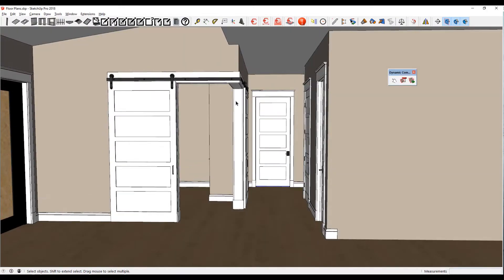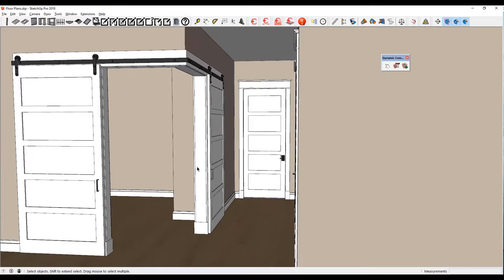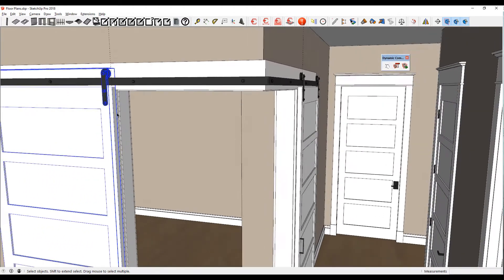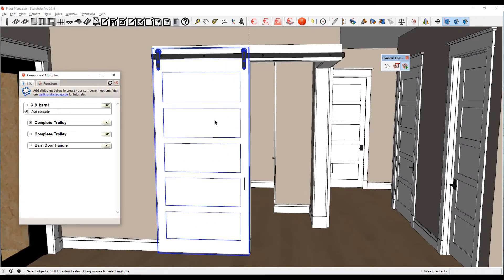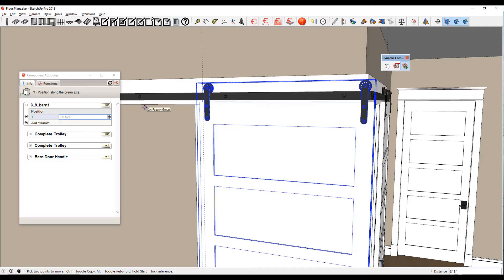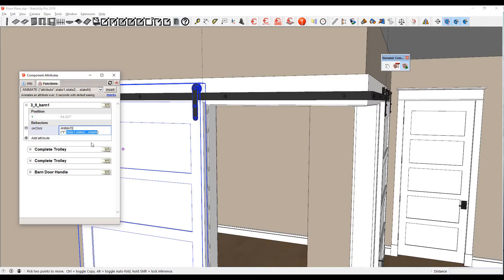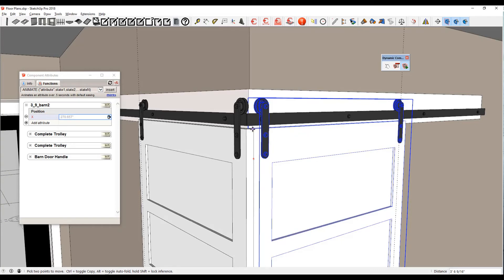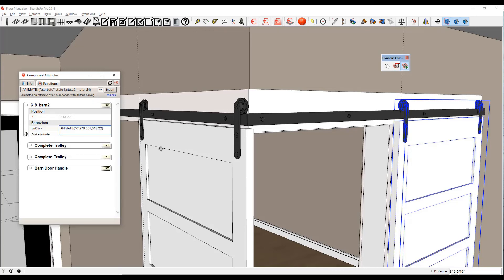SketchUp Dynamic Components: Sliding Barn Door Tutorial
I had to model some cool corner barn doors for a client and wanted them to be dynamic, so they would slide open and shut for my renderings and animations.